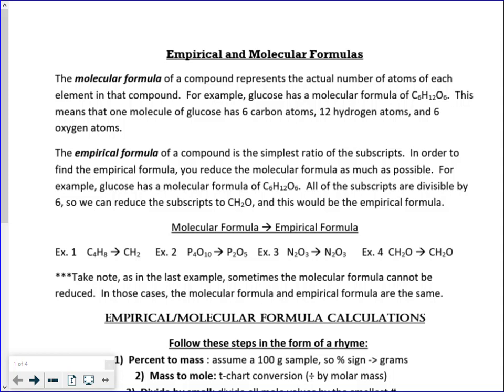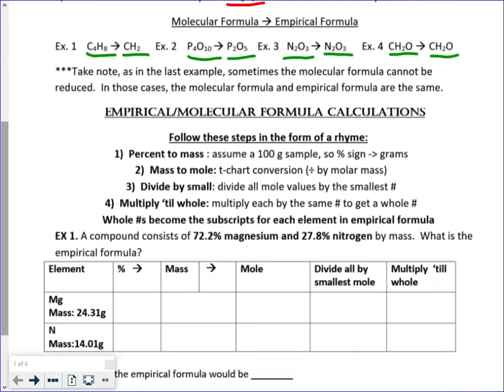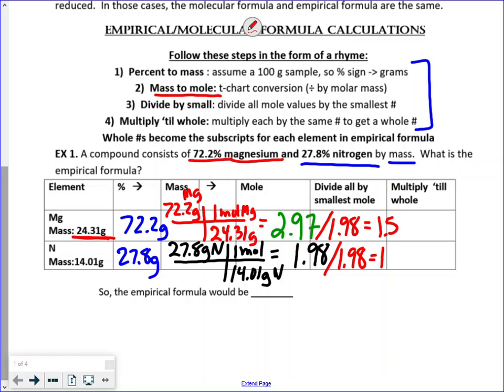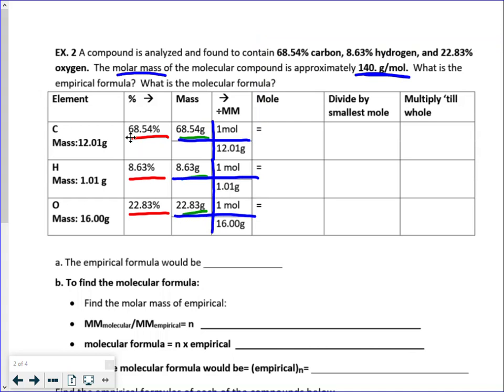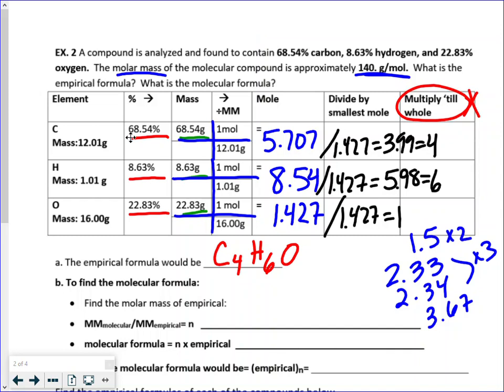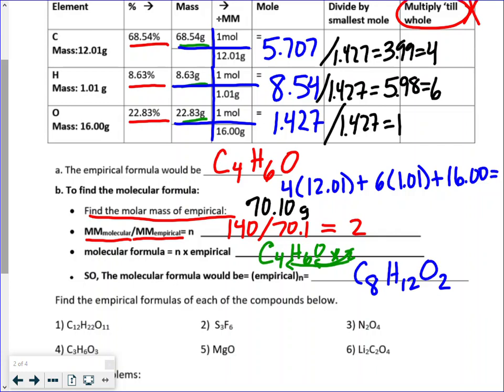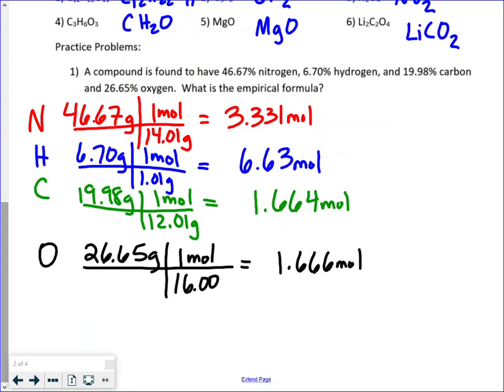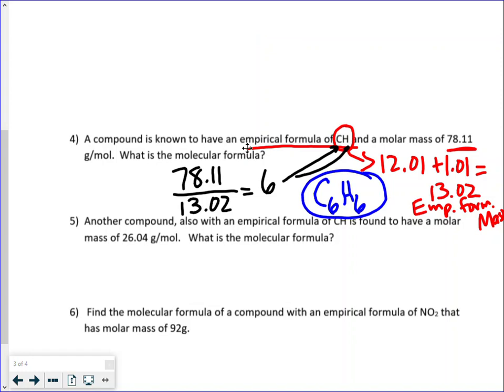HN Empirical & Molecular Formulas Problems